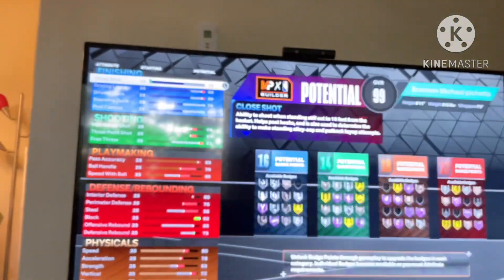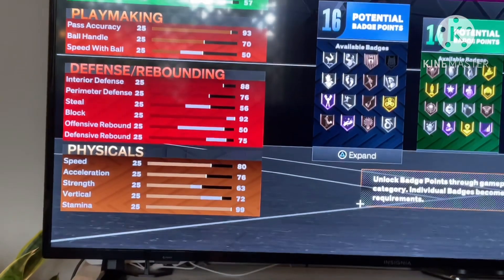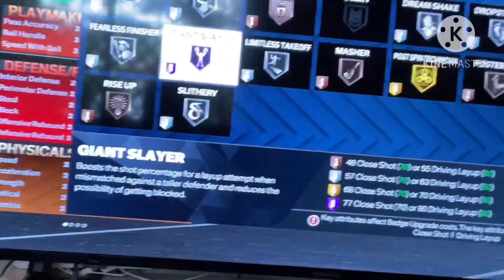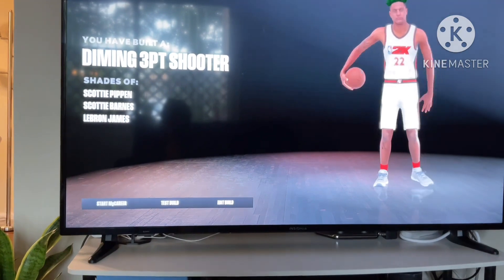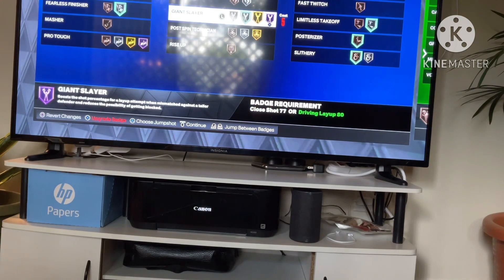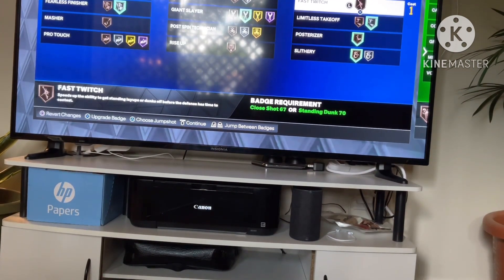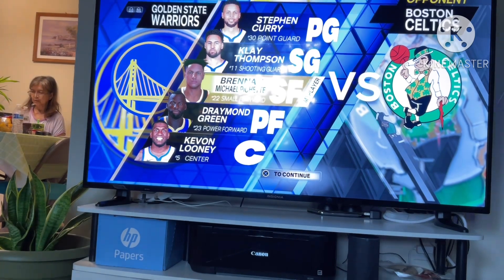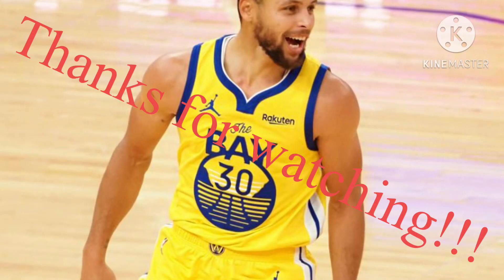Best SF build in NBA2K23 Current Gen